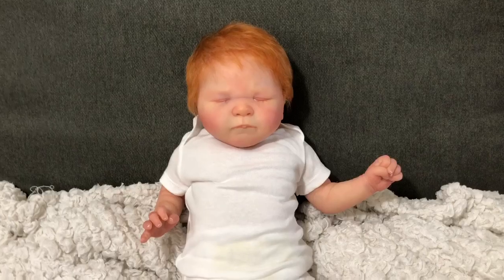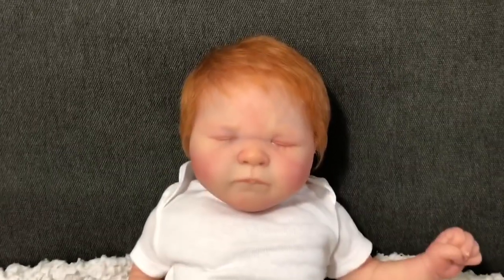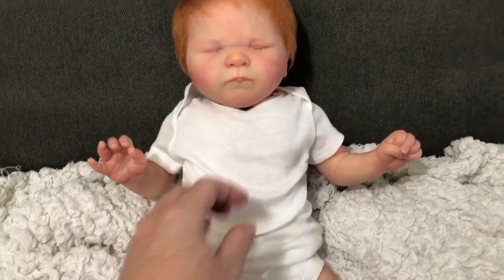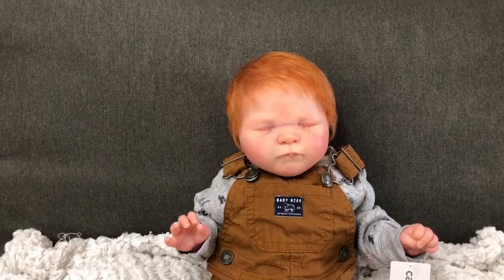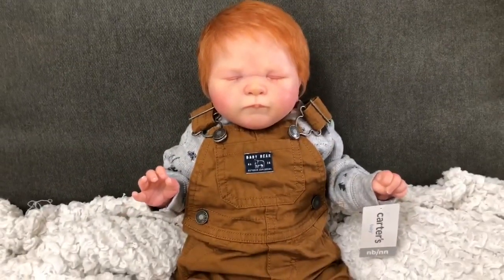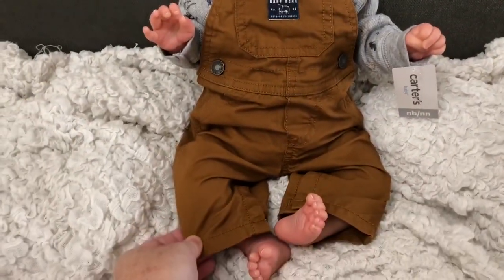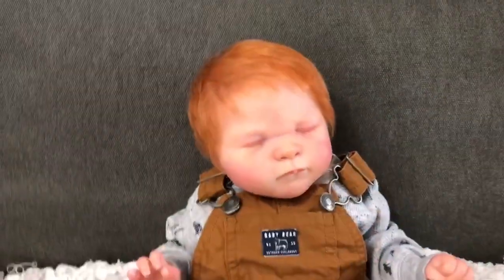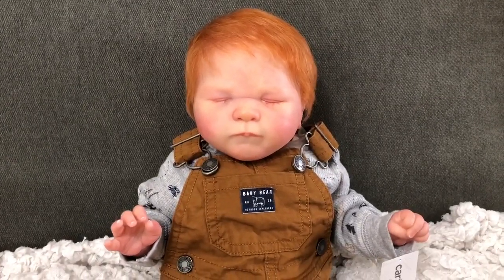Leo by Sabine Altenkirch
*Triumph Adonai*
Atticus sculpt by Laura Lee Eagles

*Truly Adora*
Indie sculpt by Laura Lee Eagles

*Selah Grace*
Aurora sky sculpt by Laura Lee Eagles